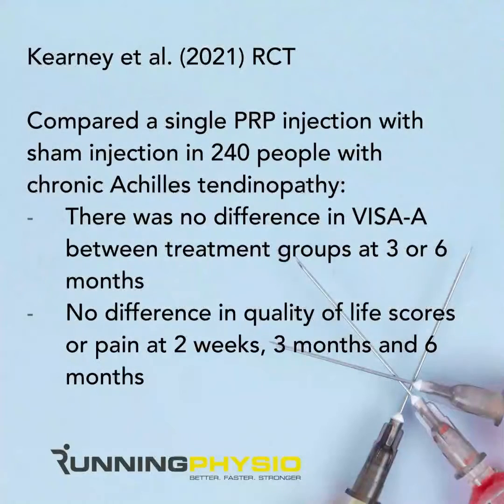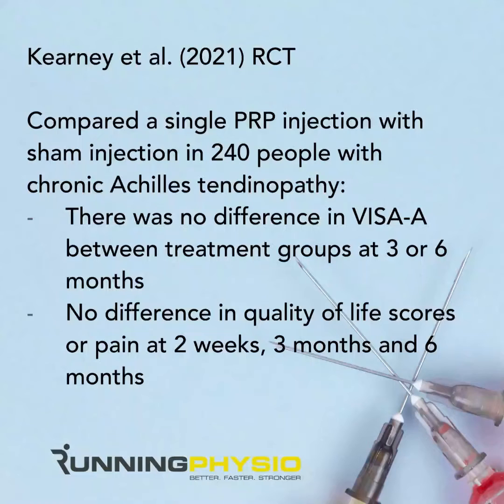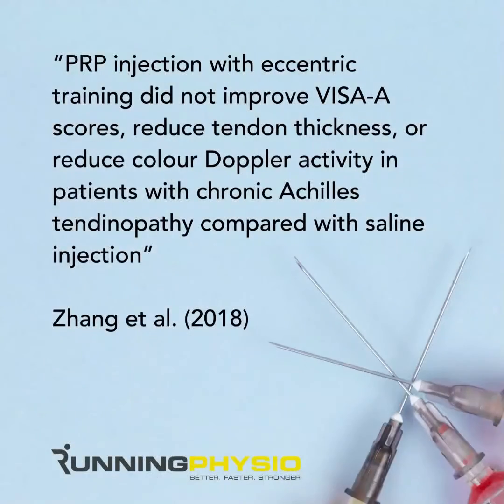Is PRP effective for Achilles tendinopathy?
Tendon pain can be quick to aggravate and slow to settle. The rehab programmes can be quite demanding and require consistency and time. It’s understandable then that patients often want a quicker solution or an alternative if their rehab isn’t producing the results they want.

In recent Platelet Rich Plasma (PRP) has been offered as one such solution. The plasma fraction of the patient’s blood is injected into the tendon and is thought to promote tendon repair by introducing a high concentration of growth factors directly at the site of degeneration (Kearney et al. 2021).

It sounds good in theory but does it actually work?! We answer this in our video below and discuss key new research findings…

Improve your results with tendinopathy and other running injuries with our free webinars.

These videos are not intended to replace medical assessment or advice. If you have pain or an injury we recommend seeing a health professional.